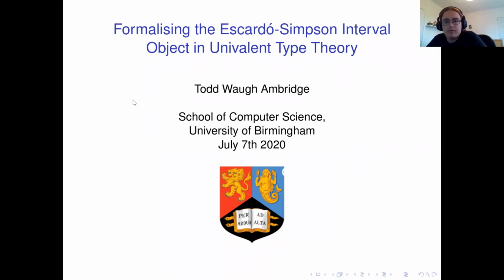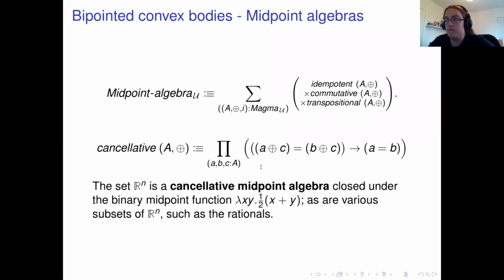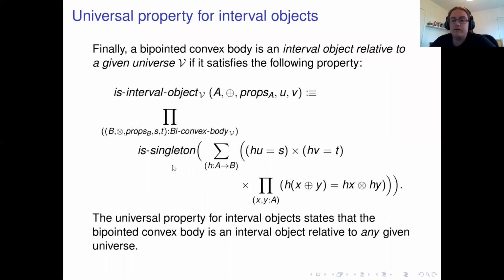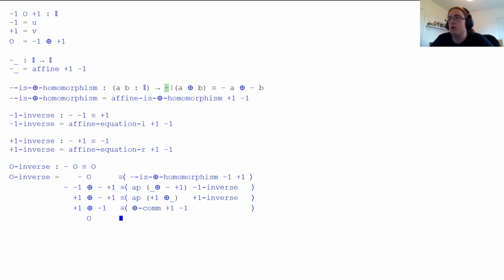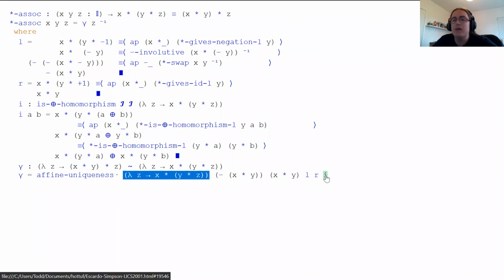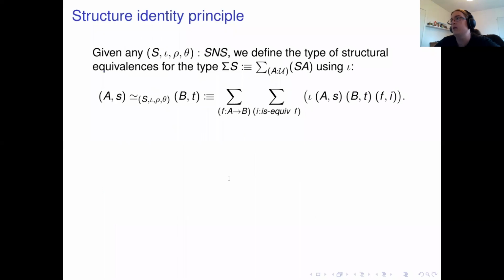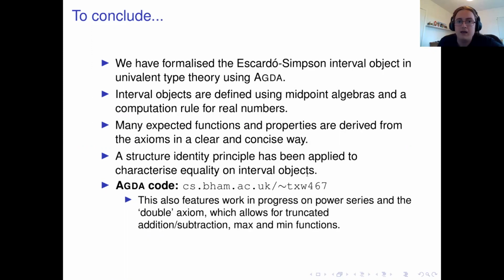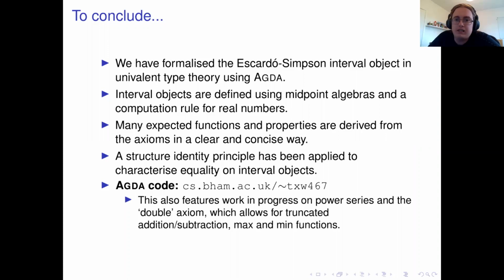Formalising the E.-S. Closed Interval Axiomatisation in Univalent Type Theory - Todd Waugh Ambridge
Full title: Formalising the Escardó-Simpson Closed Interval Axiomatisation in Univalent Type Theory